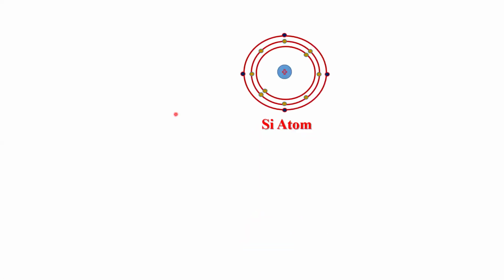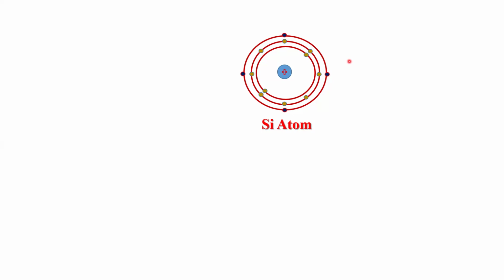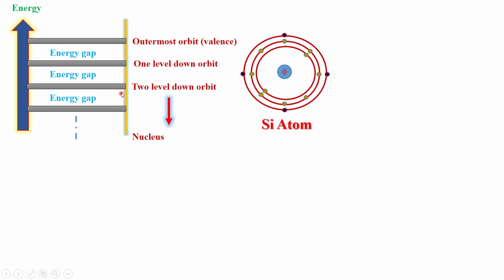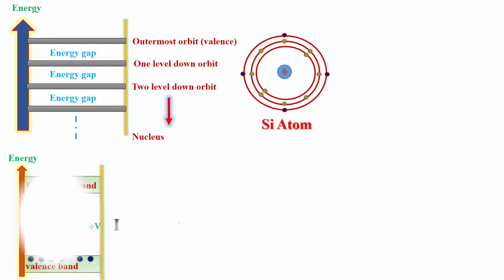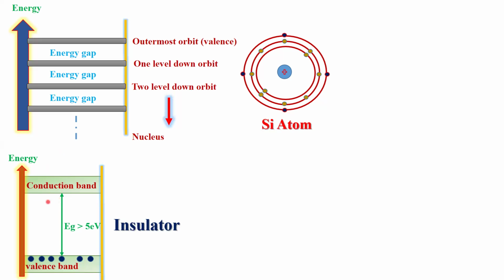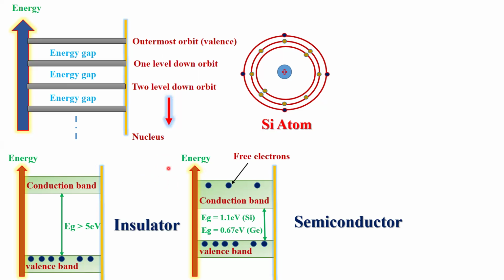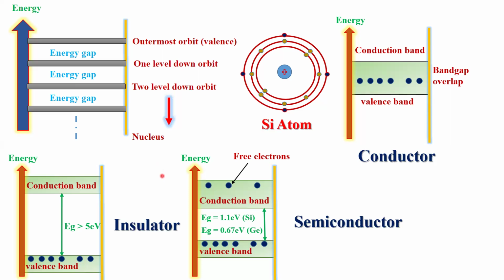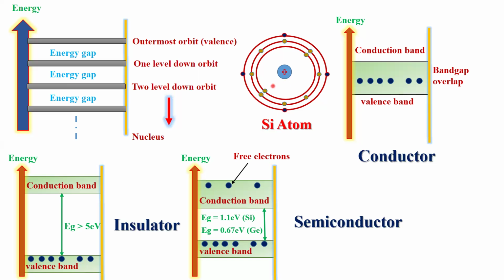How to Understand Energy Bands of Materials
We talk about the energy levels in semiconductors, conductors, and insulators. We give an example of an atom of silicon and explain energy states in it. Schematic of energy bandgaps of materials are given and explained via animation.

Our Books